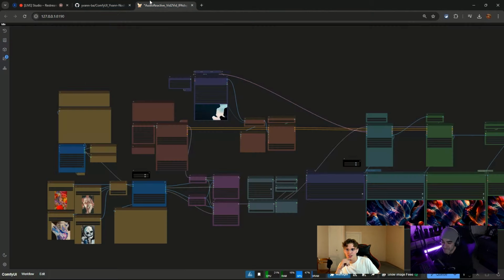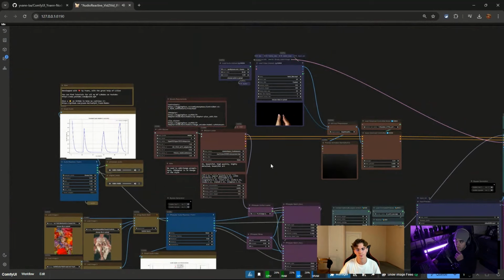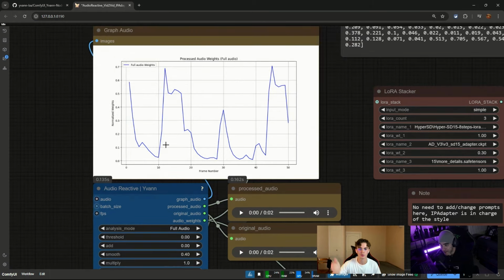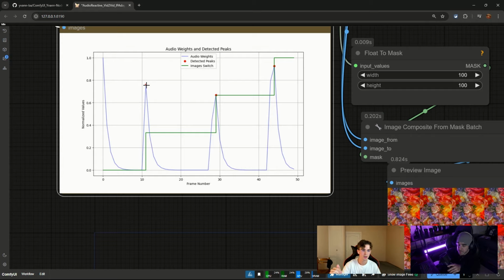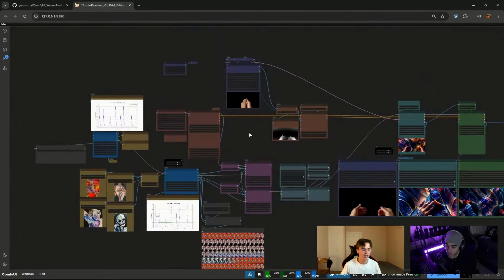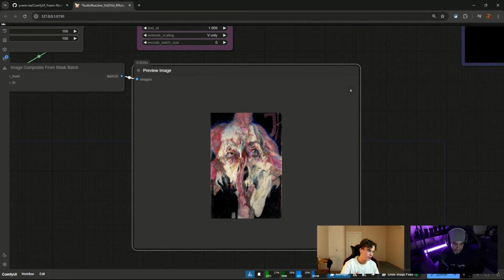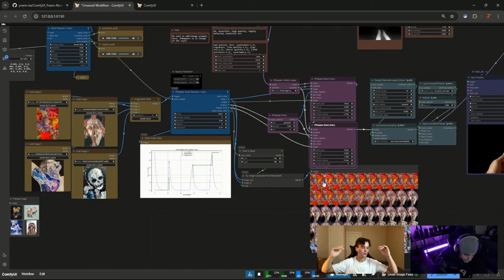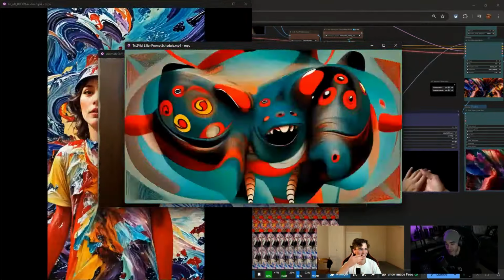NEW Audio Reactive ComfyUI Nodes! ft. Yvann.mp4 // Civitai Creator Session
In this special Guest Creator Session, Yvann.Mp4 and his partner Illien joins us to unveil his new Audio Reactive ComfyUI node pack and share the base workflow with us!

Be sure to give Yvann some stars on his GitHub page!